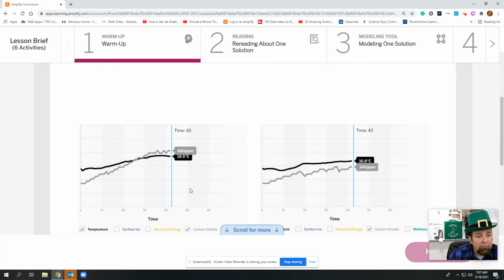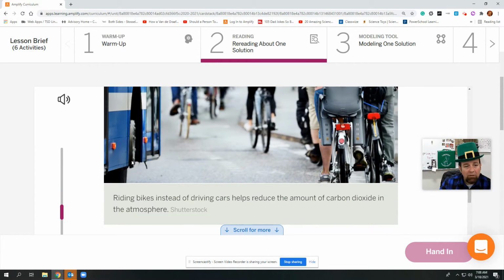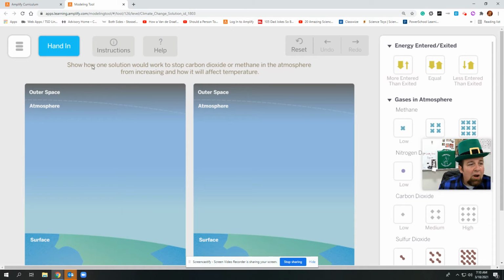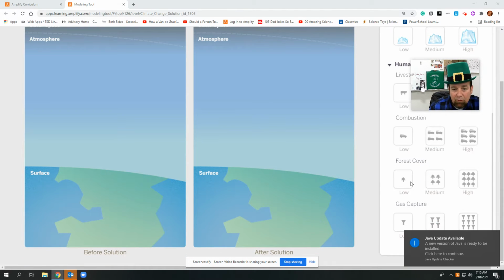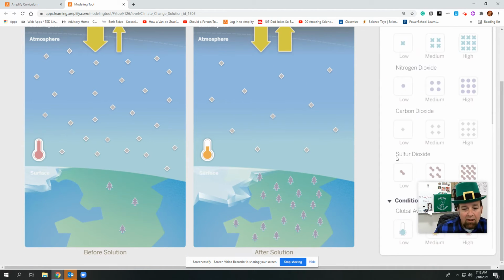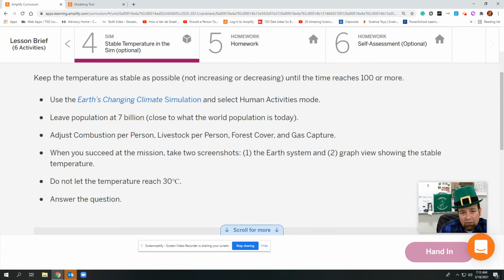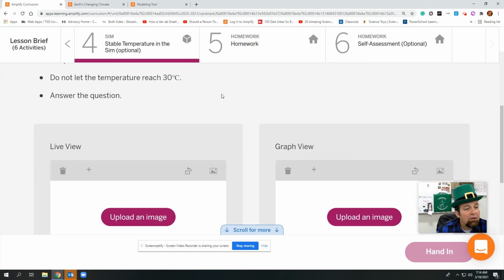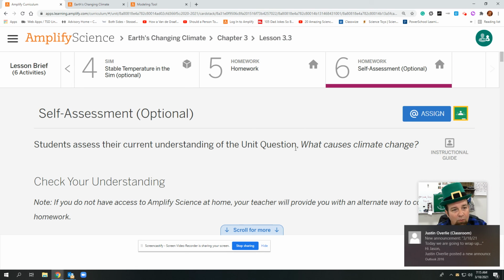ECC Video Lesson 3.3